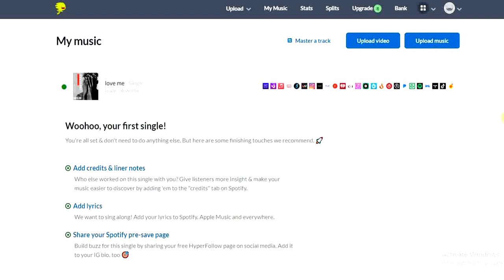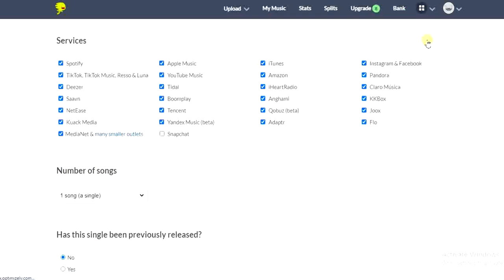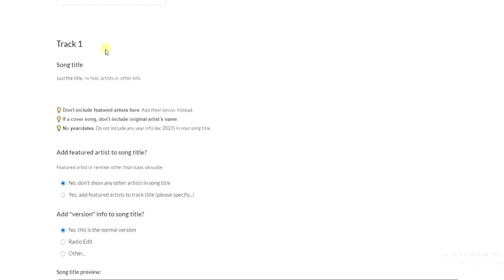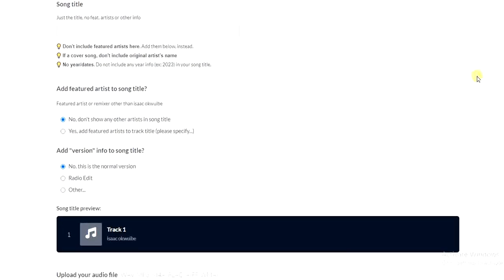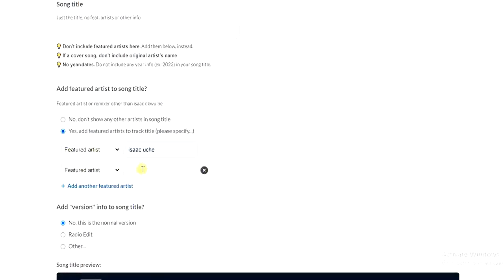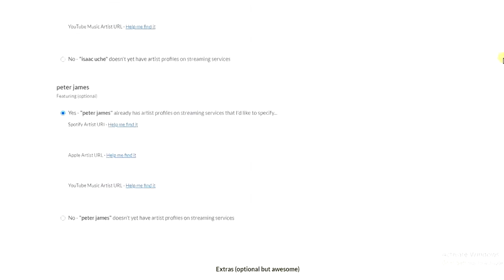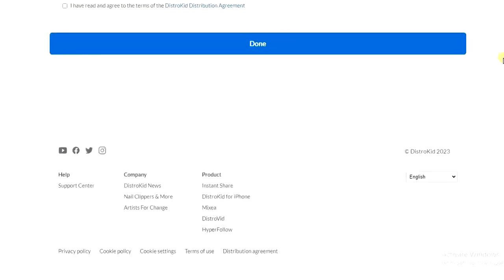How to Upload A Collaboration & Featured Songs On Distrokid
This video explains how to add a featured artist name in the title of your song on distrokid.

This video is related to :-
► how to feature an artist on distrokid
► how to add featured artist name to song on distrokid